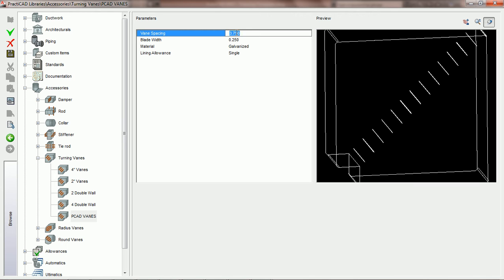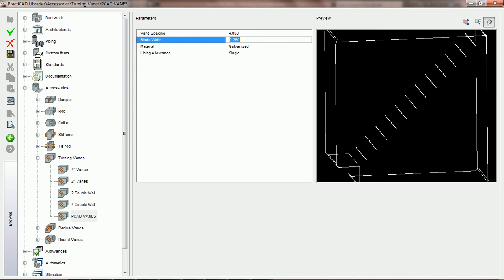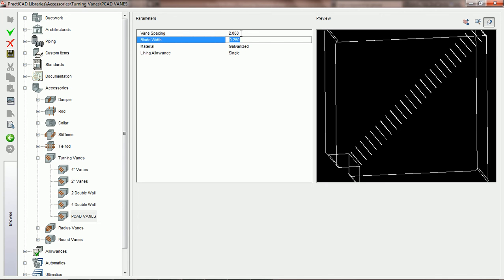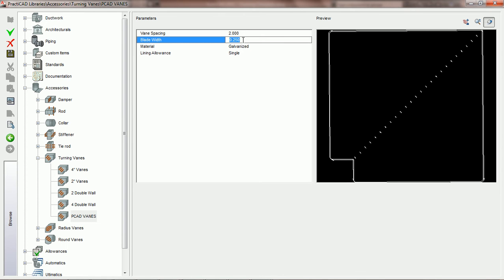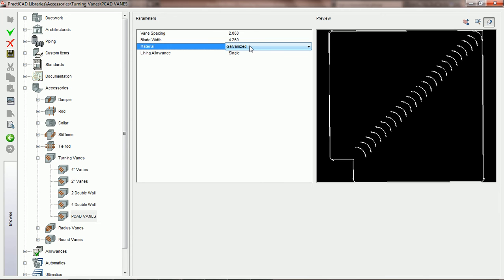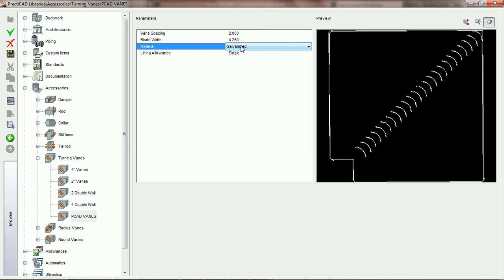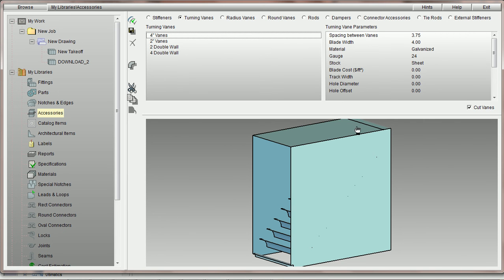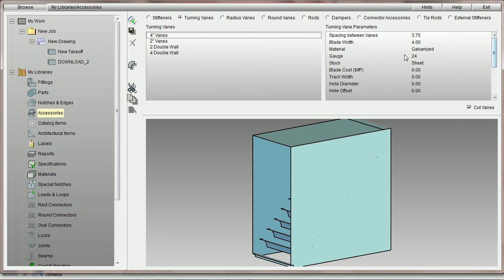PractiCAD - How to Create a Turning Vane - Parameters - Full